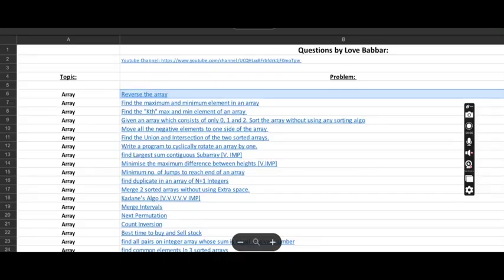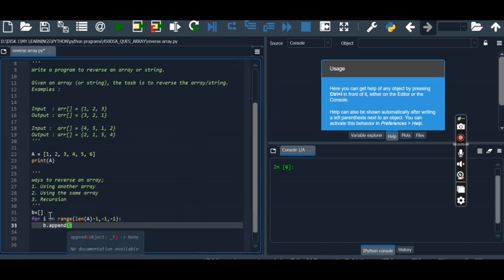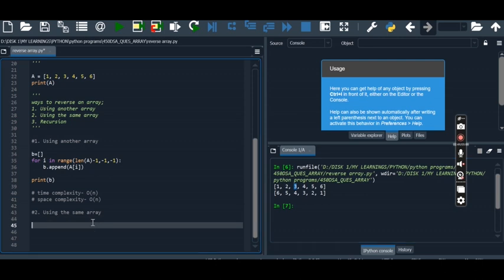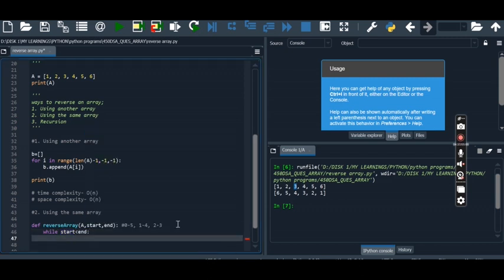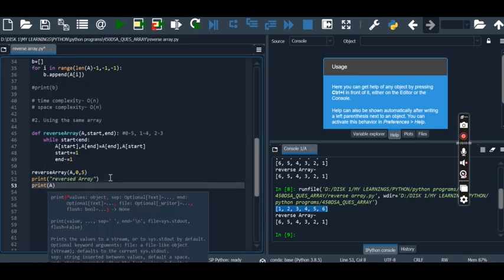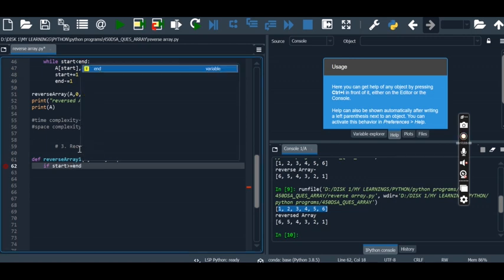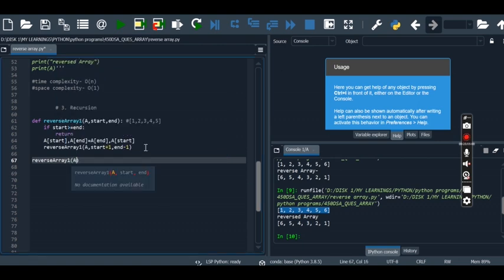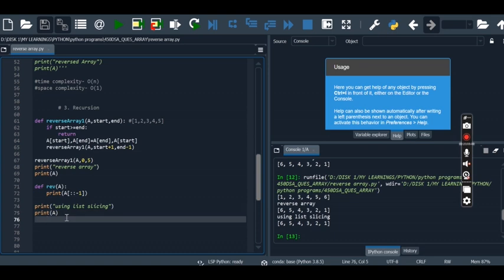Reverse an array | Love Babbar 450 DSA Sheet | Question 1 | Python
Love Babbar's Channel: @LoveBabbar

My Channel: @Saummya_Singh